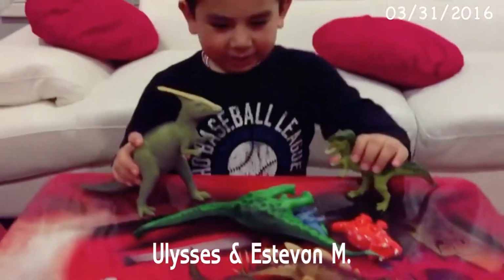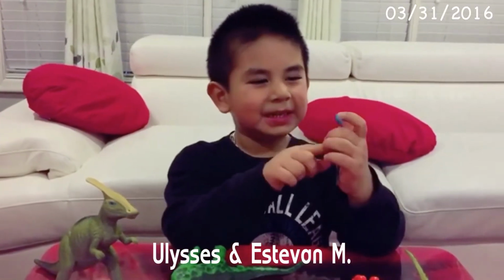4 Year Old Counting To 100 In English / Bé Người Việt Lai Đếm Số Toi 100 Bang Tieng Anh